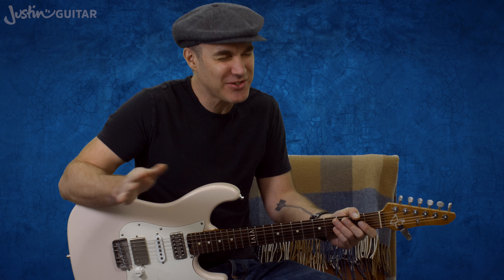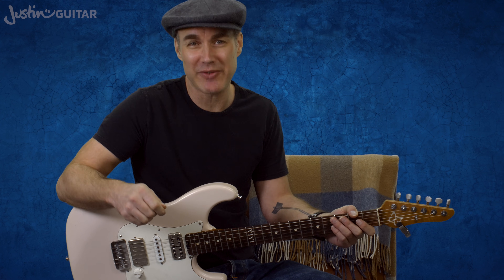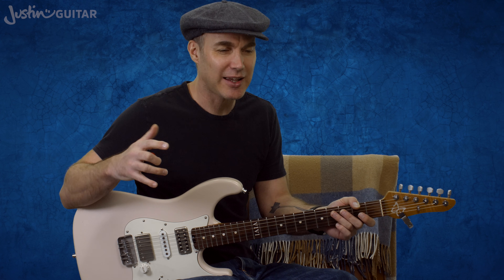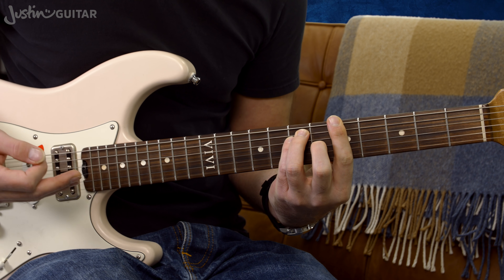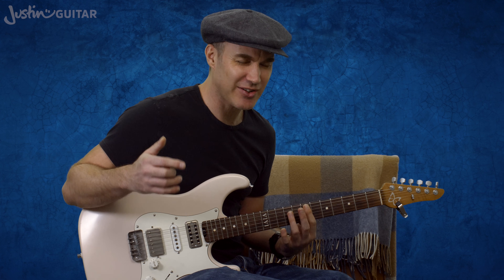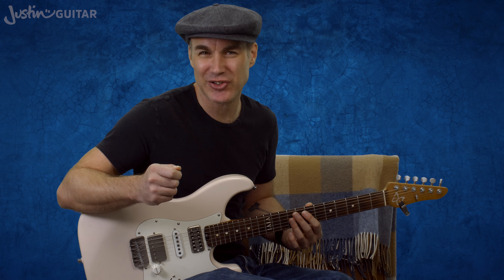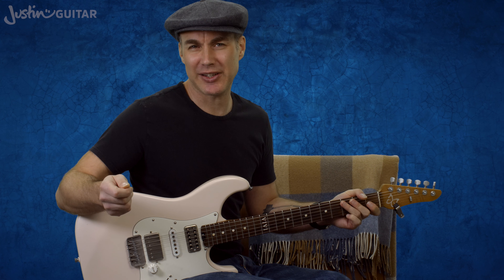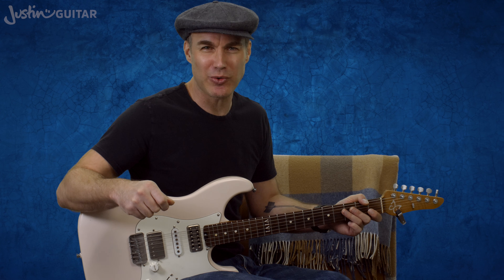Black Easy Guitar Lesson | Pearl Jam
👉Over 600 Song Guitar Lessons With Chords, Tabs, & Lyrics In this lesson, we'll learn how to play Black by Pearl Jam. This is a great song for all guitar levels! You can play it really simple, using only open chords, or play it using barre chords in the D shape. Great song - I hope you dig the lesson!

►►► Check out  @JustinGuitar  for all your guitar lesson needs!

👉 Video Chapters
00:00 Demonstration
02:04 Introduction
02:52 Chord Progression
05:57 Strumming Pattern
08:16 Rhythm Tips
09:18 Playing Tips 1
10:29 Intro Chords
16:15 Playing Tips 2
17:20 The Riff
19:35 Conclusion

🎵 See JustinGuitar.com for over 1800 completely free lessons! An online guitar course with awesome tools – and I kept it FREE! You'll be able to track your progress, set a practice routine, get PDF downloads, and get help with lessons. Just like having private lessons with me! :)

for my best-selling (paper!) songbooks, cool guitar-related t-shirts, and much more!